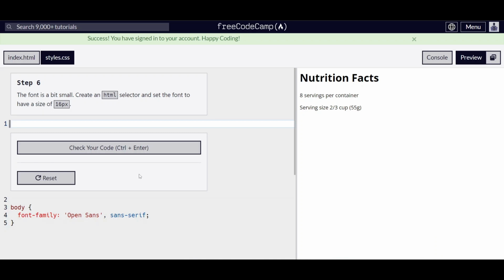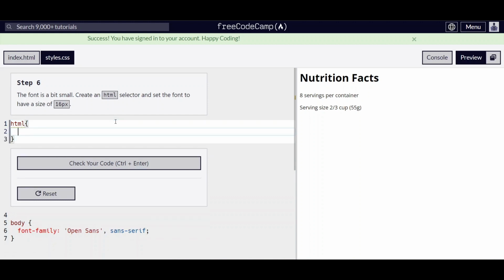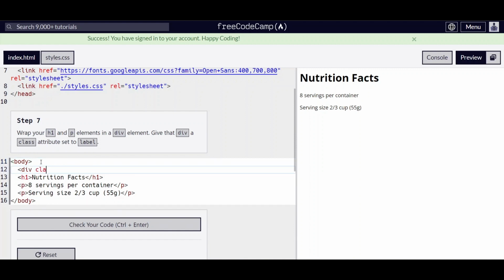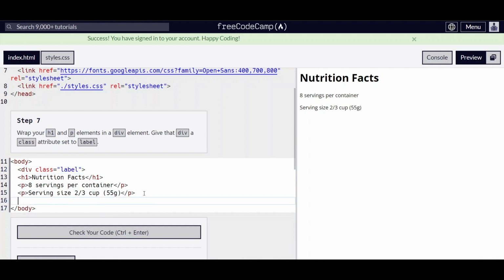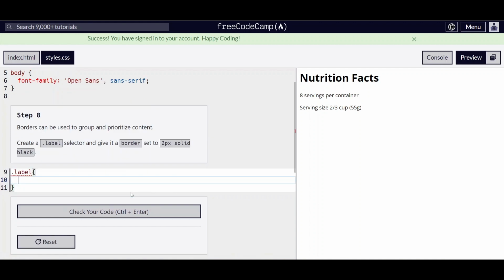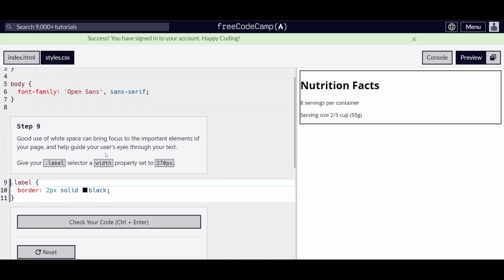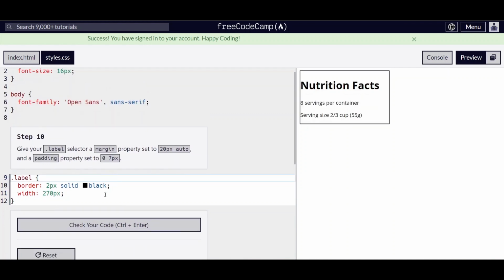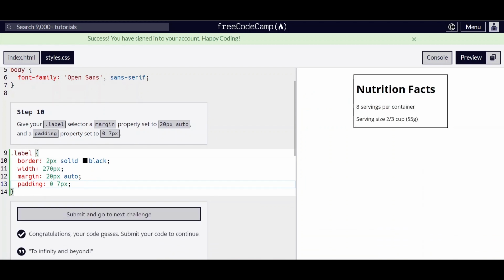freeCodeCamp | Tutorial Typography Nutrition Label Steps 6-10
This is a beginner tutorial for the typography nutrition facts label challenge on freecodecamp.org.